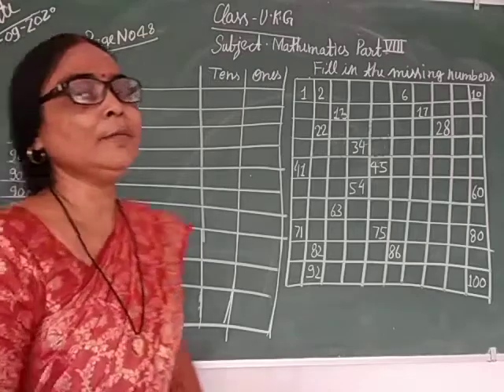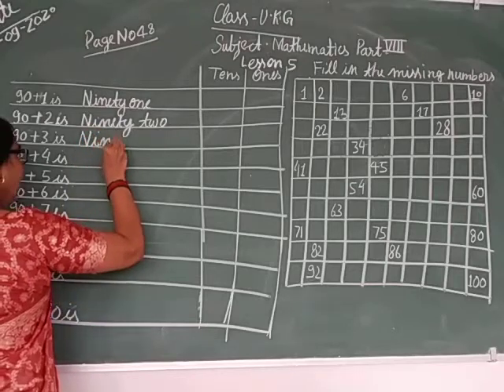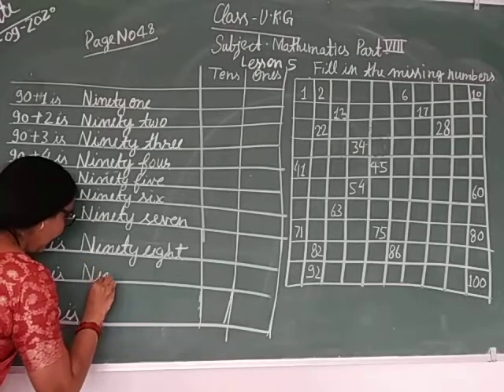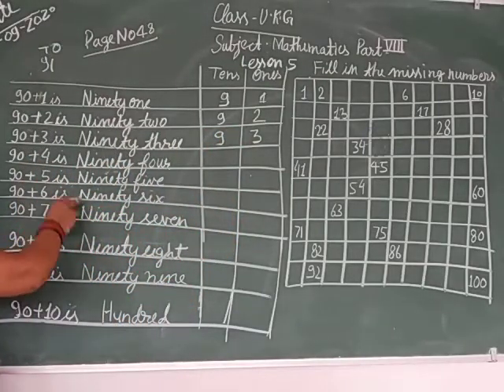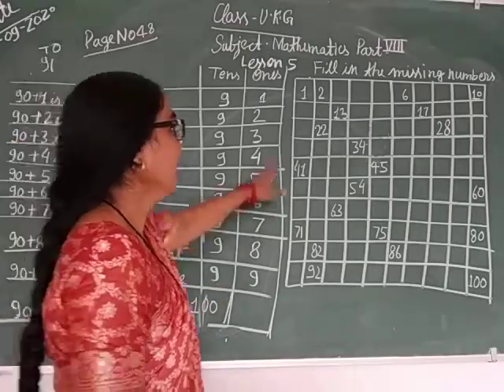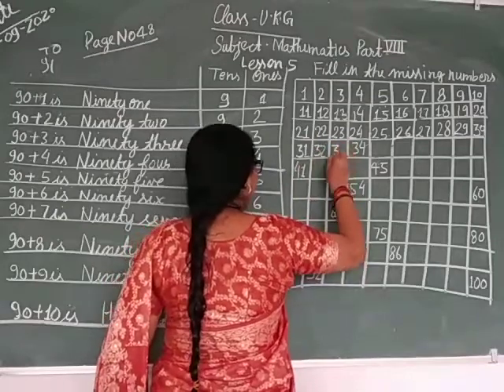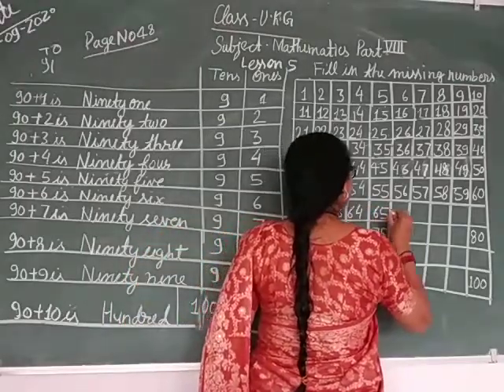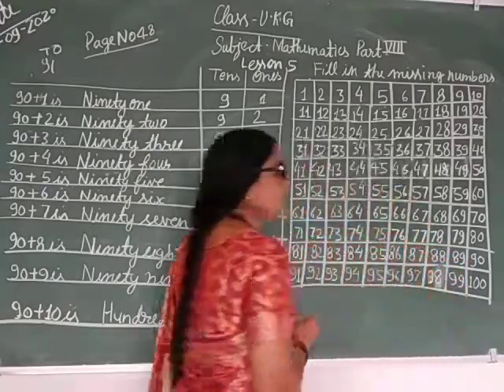Class-UKG Mathematics Part-8 By Abhilasha Bhashkar